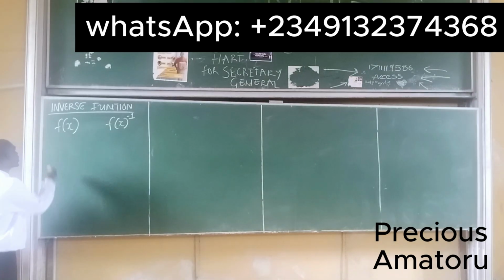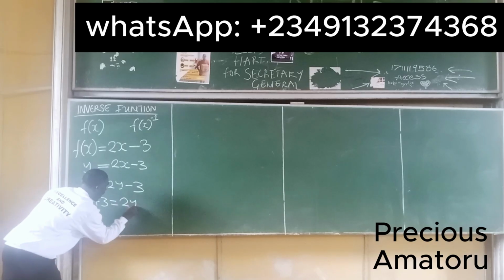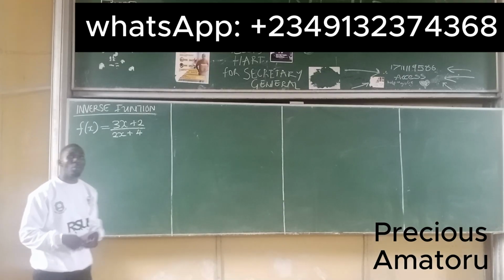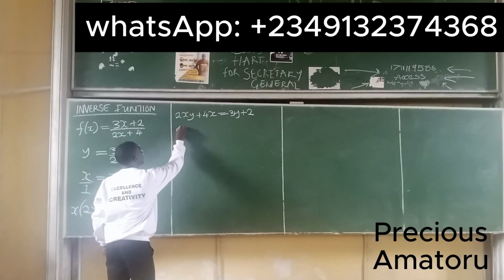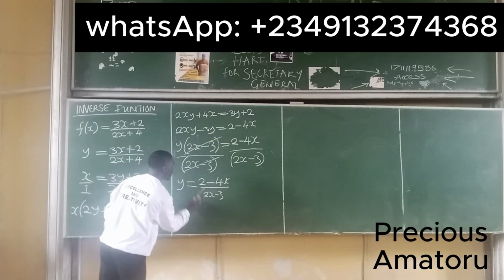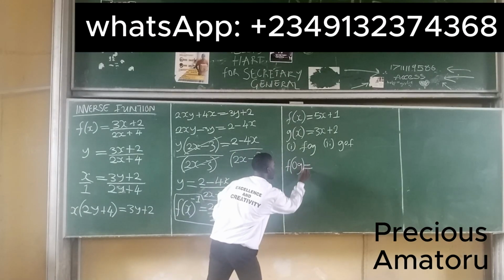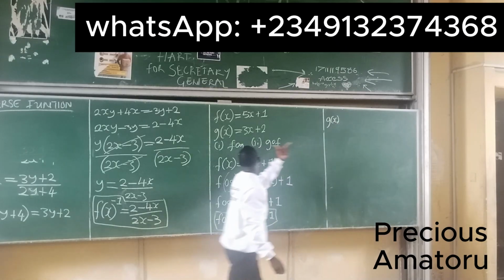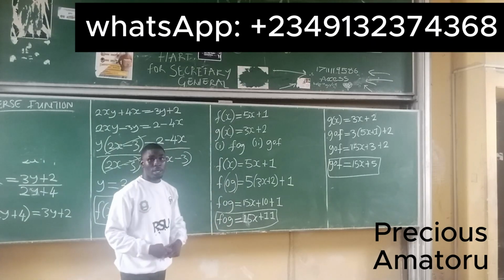Inverse Function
Inverse Functions — Made Easy!

If you’ve ever wondered how to undo a function or find the relationship that reverses its effect, then this lesson on inverse functions is for you! In this video, we break down the concept of inverse functions step-by-step so you can master it with confidence.

📚 What You’ll Learn:
✔️ How to verify if a function is invertible
✔️ The step-by-step process to find an inverse
✔️ How to use function composition to check your answer

✨ Whether you're studying for an exam, reviewing algebra concepts, or exploring precalculus, this clear and intuitive explanation will help you understand inverse functions once and for all.